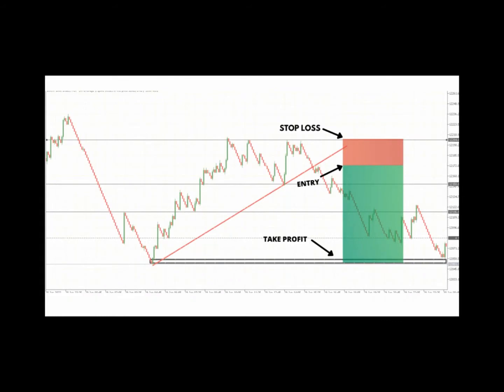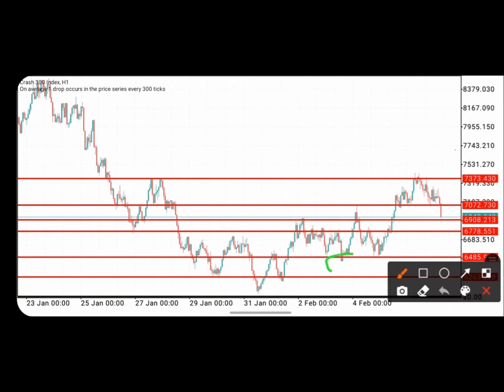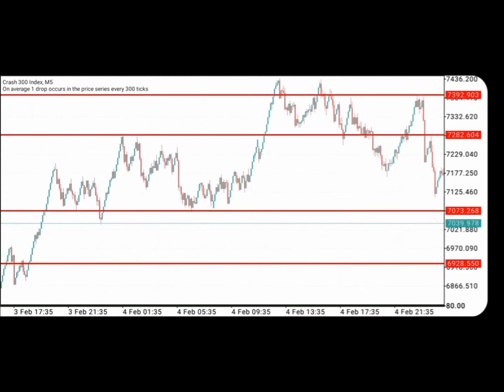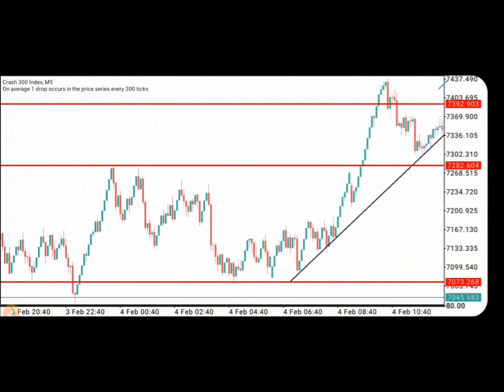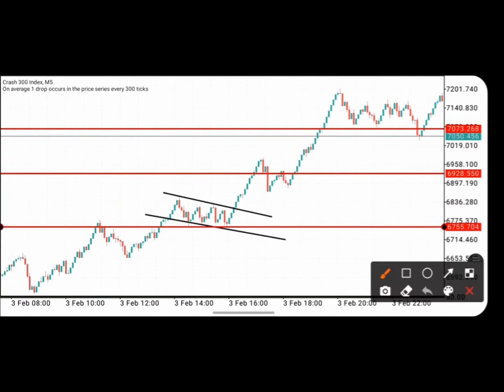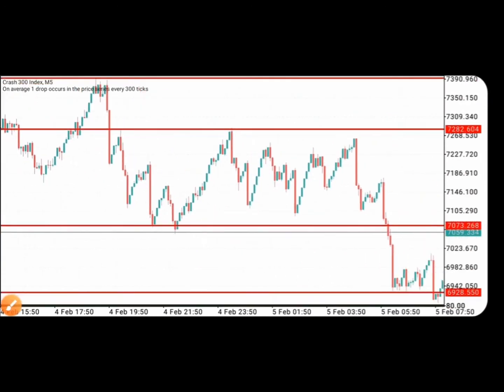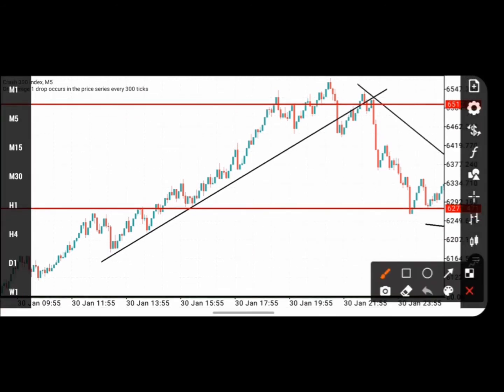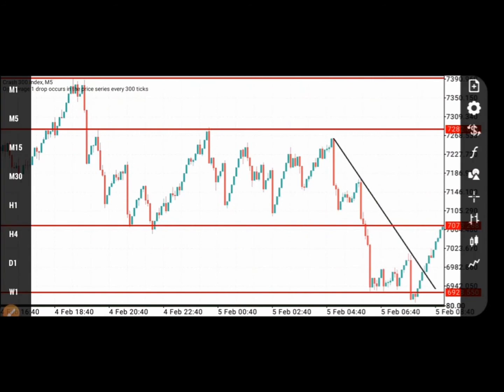***MUST WATCH*** USE THIS SIMPLE STRATEGY TO CATCH PROFITABLE SPIKES ON CRASH AND BOOM